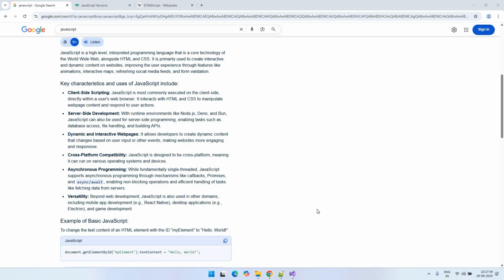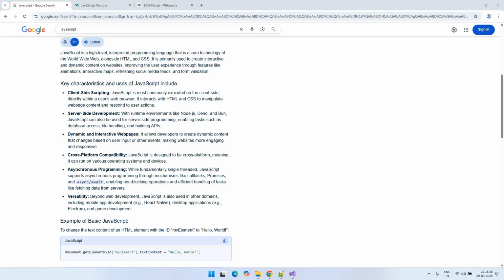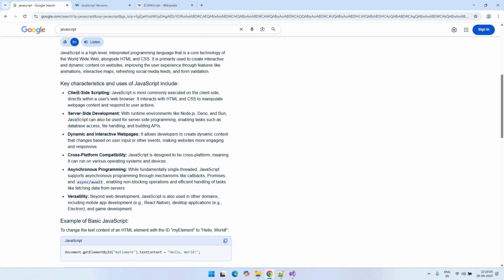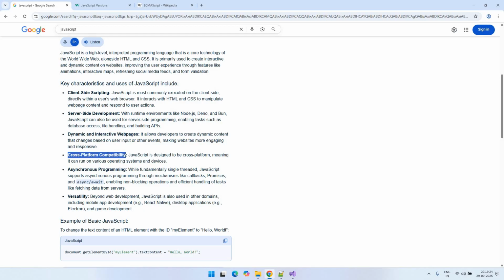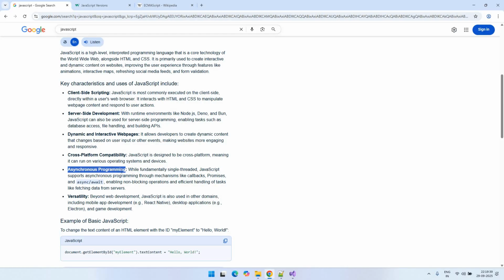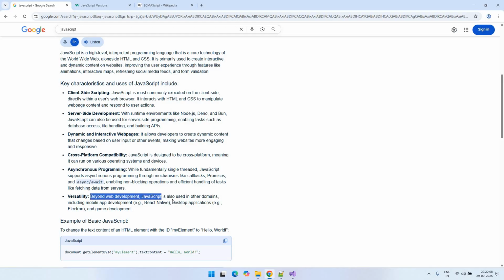Part 1 Introduction | JavaScript tutorials | Zero to hero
#1 Introduction | JavaScript tutorials | Zero to hero

JavaScript Course for Beginners – Your First Step to Web Development
JavaScript Full Course for free 🌐 (2024)
Ultimate Javascript Tutorials
JavaScript Tutorial for Beginners [JS Crash Course]
Learn JavaScript - Full Course for Beginners
JavaScript Tutorial Full Course - Beginner to Pro
JavaScript Full Course (2025-26) - Beginners to Pro
JavaScript Tutorial for Beginners
Chai aur Javascript | हिन्दी
Namaste 🙏 JavaScript
JavaScript Tutorial (2024) for Beginners to Pro (with Notes, Projects & Practice Questions)
Learn JavaScript in 60 Minutes: The Ultimate Beginner Course!
Java Script Full Course in Telugu | Java Script in Telugu | Java Script Tutorials in Telugu
Javascript Course in Telugu | Javascript for beginners | Vamsi Bhavani
Top 9 JavaScript topics to know before learning React JS in 2024
🏆 JavaScript Tutorial for beginners in Hindi / Urdu
JavaScript Tutorials for Beginners in Hindi
JavaScript Tutorials for Beginners in English
JavaScript Tutorials for Beginners in Telugu
JavaScript Tutorials for Beginners in Tamil
JavaScript Tutorials for Beginners in Kannada